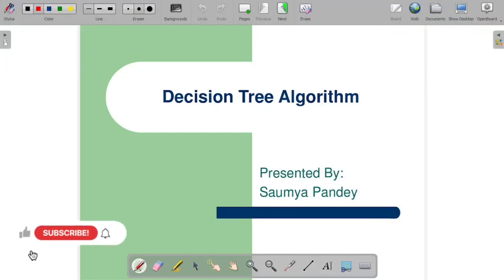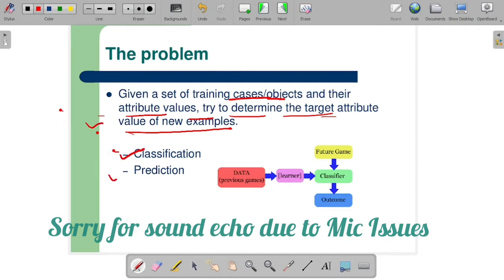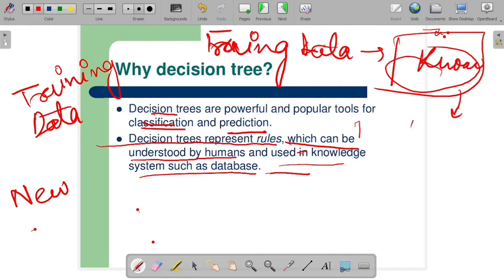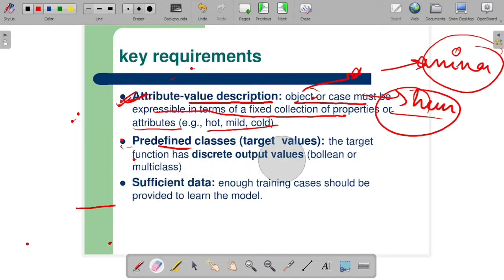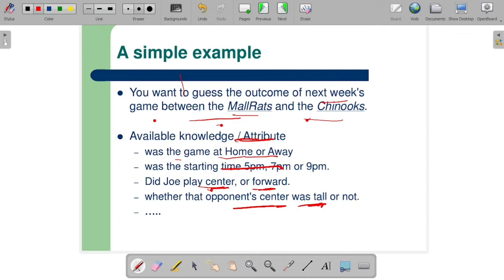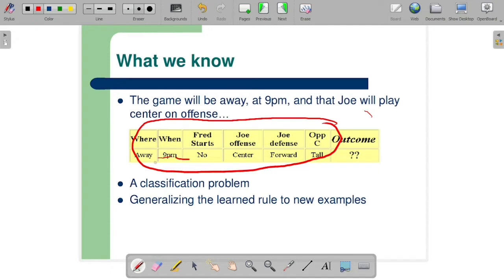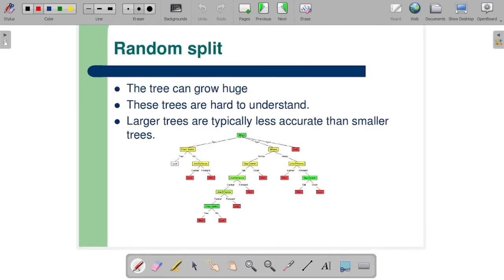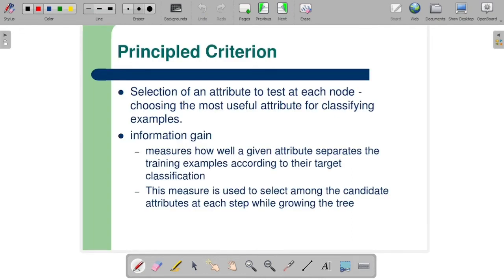Decision Tree With Example In Hindi